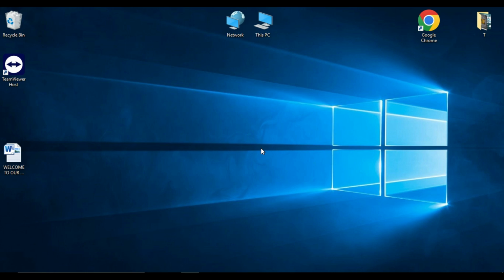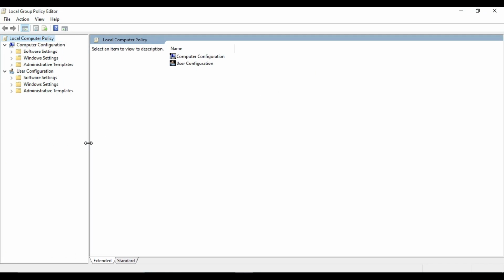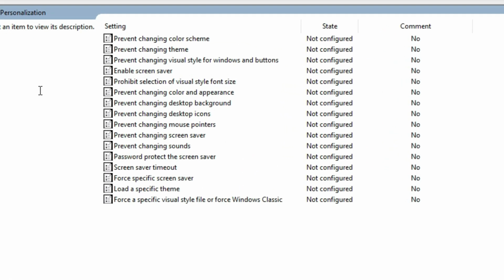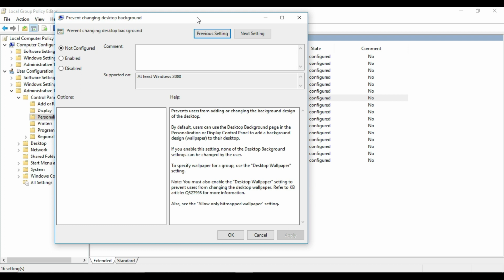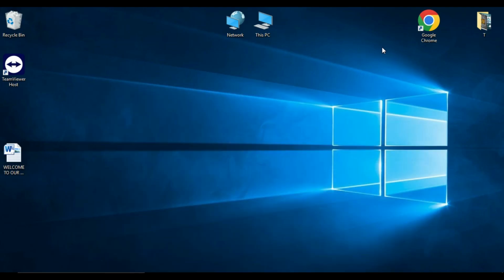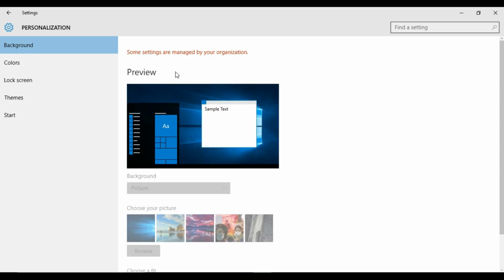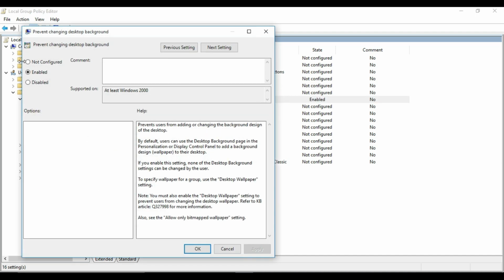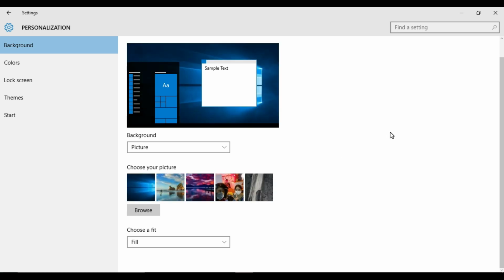How to restrict access to desktop background settings | Block Wallpaper replacement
Our video is showing How to restrict access to desktop background settings subject information but we also try to cover the following subjects:

-prevent changing desktop background wallpaper
-how to stop users from changing desktop background
-how to disable set as desktop background